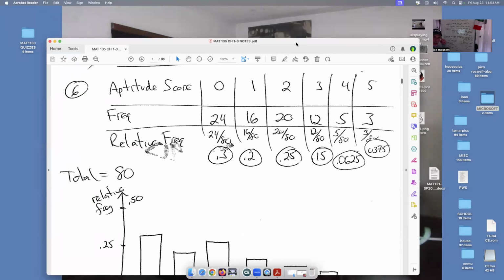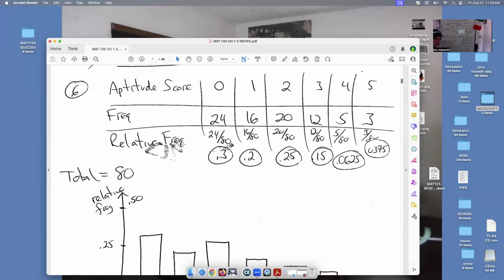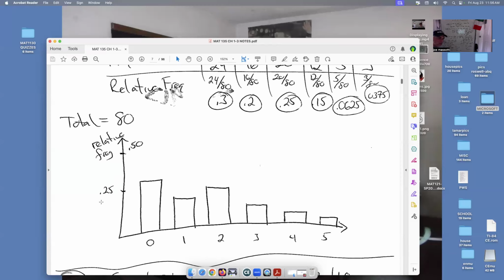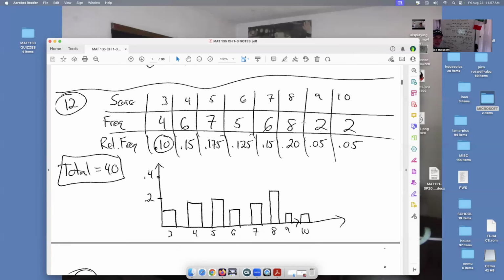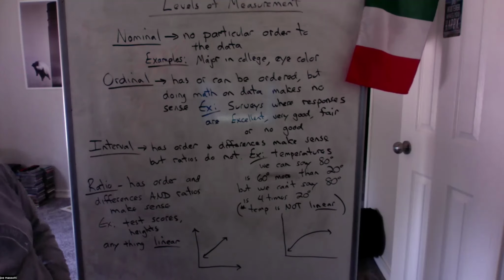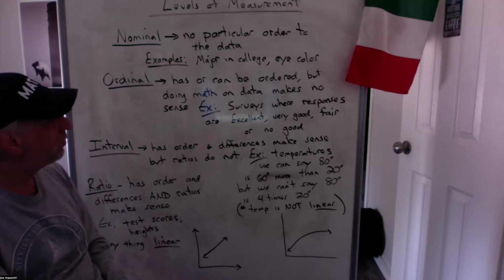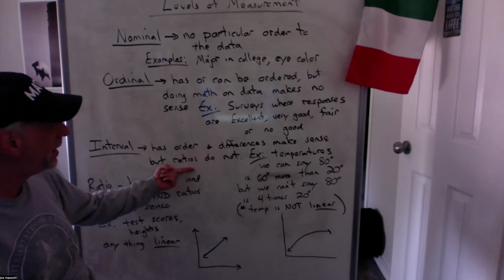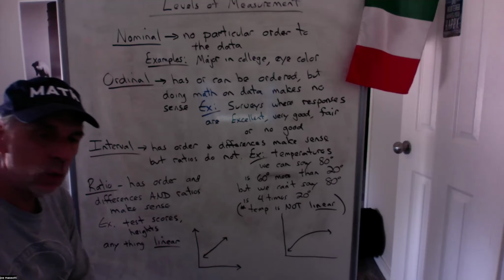Frequency charts, Levels of measurement